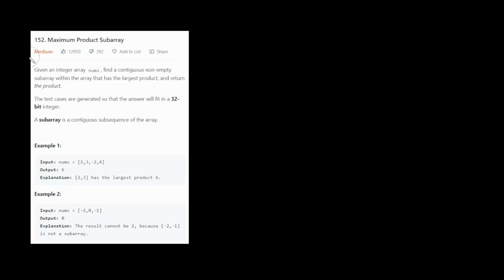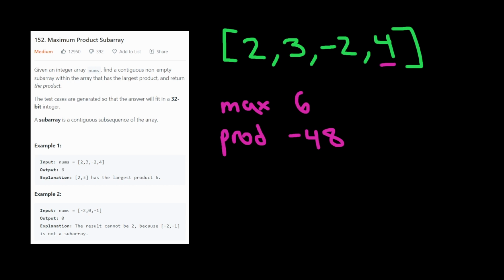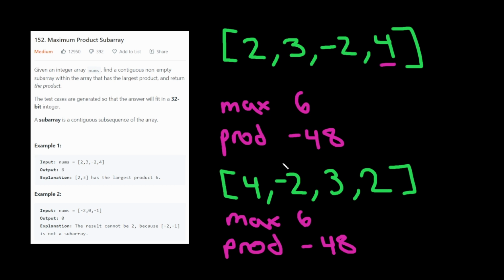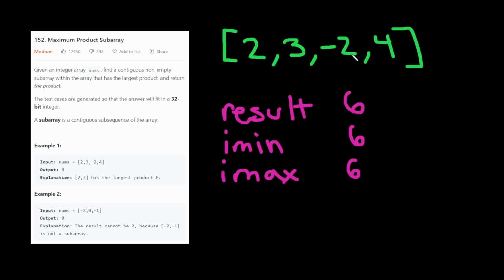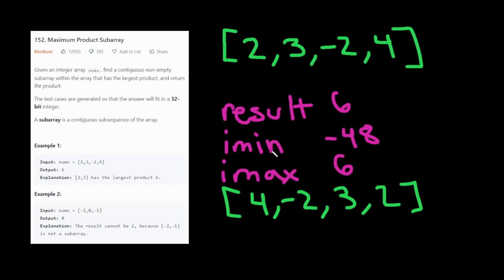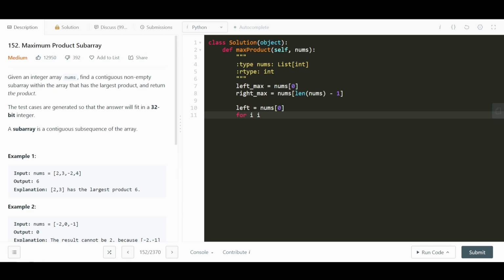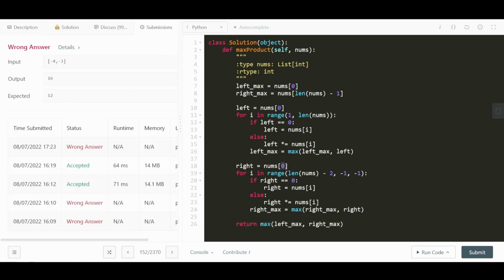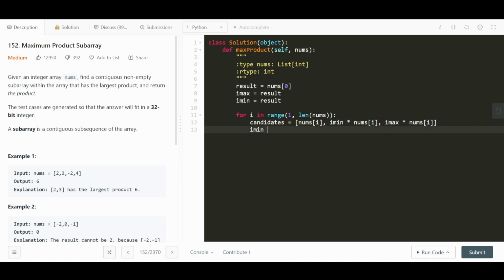Leetcode Maximum Product Subarray | Two Pass and One Pass | Python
00:00 - Intro and Problem Statement
00:27 - Two Pass
02:20 - One Pass
04:52 - Two Pass Code
06:39 - One Pass Code